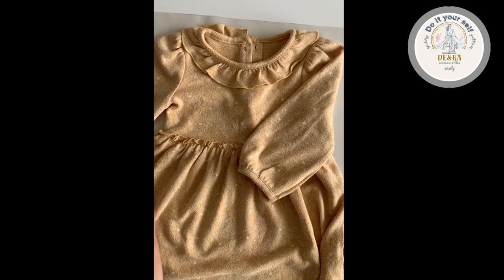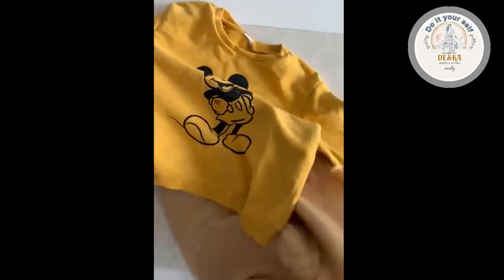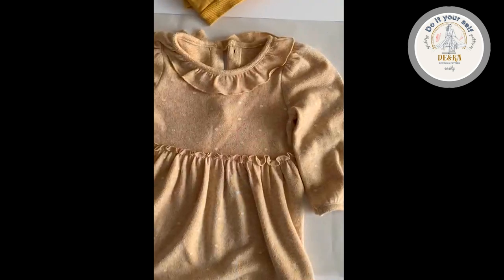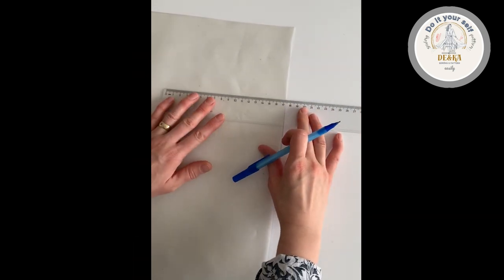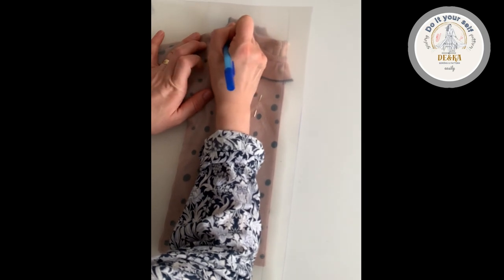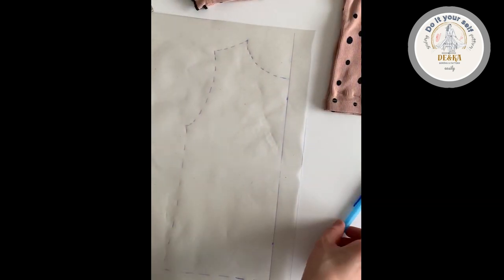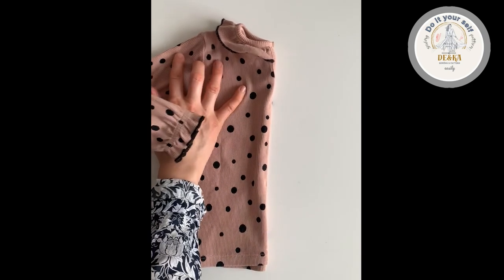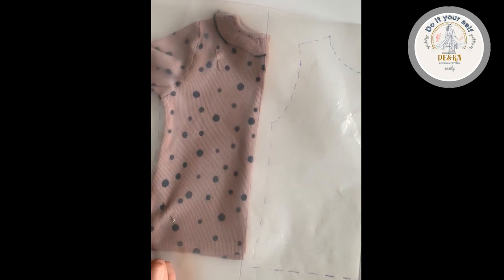HOW TO MAKE A GARMENT PATTERN FROM A READY-MADE PRODUCT(SUBTITLES IN 17 DIFFERENT LANGUAGES)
IN THIS VIDEO WE WILL LEARN HOW TO MAKE A PATTERN OF AN CLOTHES YOU LIKE.